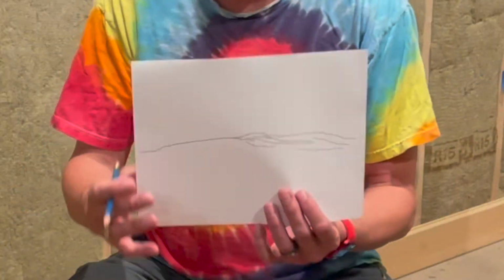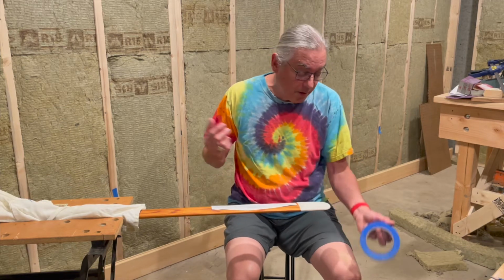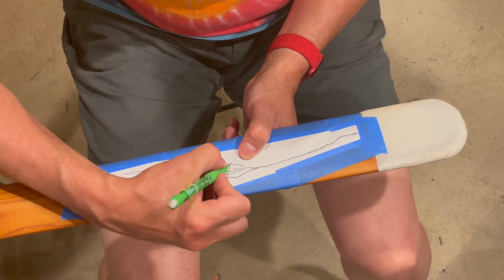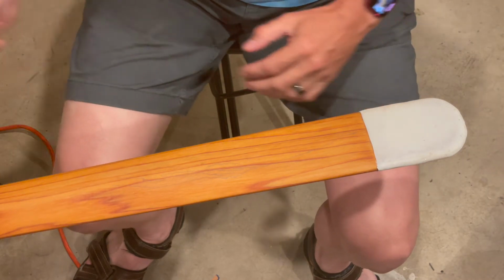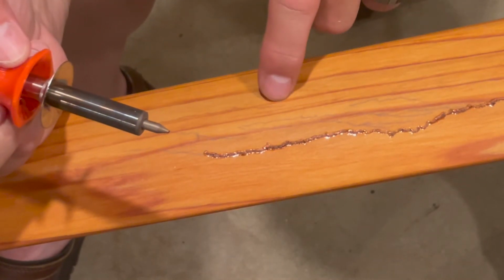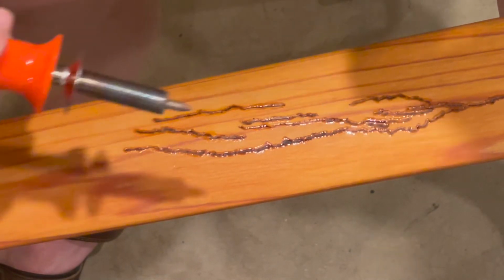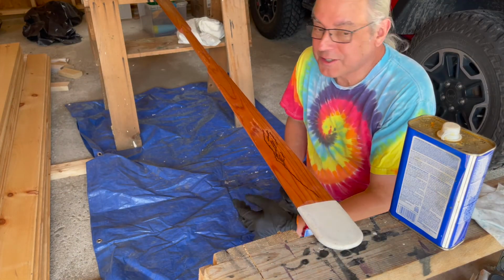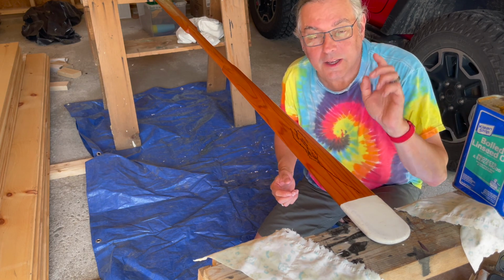Making a Greenland Paddle with Hand Tools - Part 24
This is the 24th episode in my series on making a Greenland kayak paddle entirely with hand tools, but really, start with #11.

In this episode I wood burn my maker's mark and blather on a bit about the ecologist Aldo Leopold.